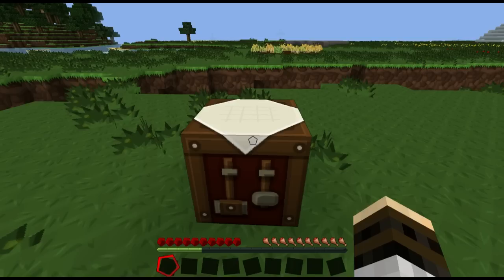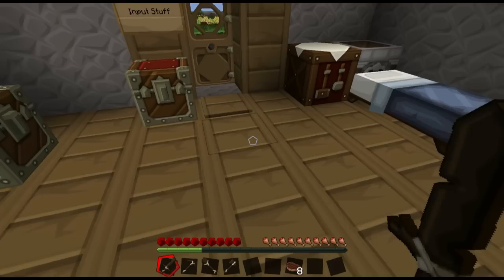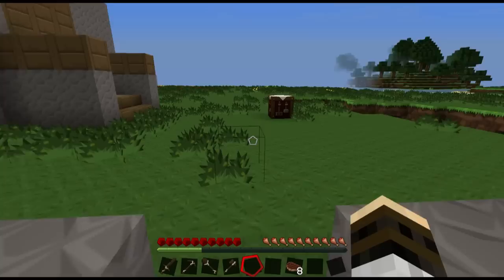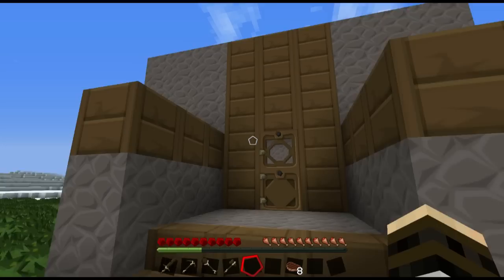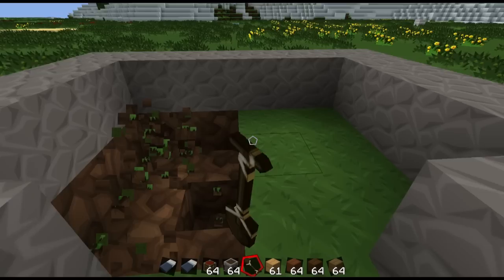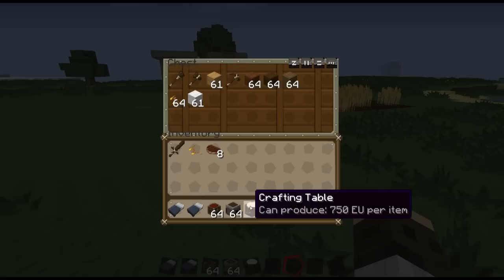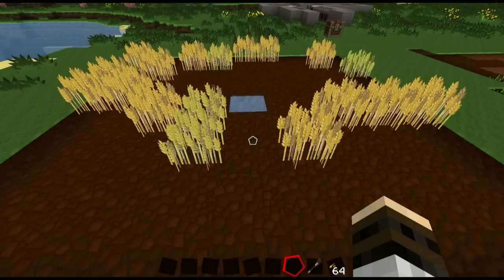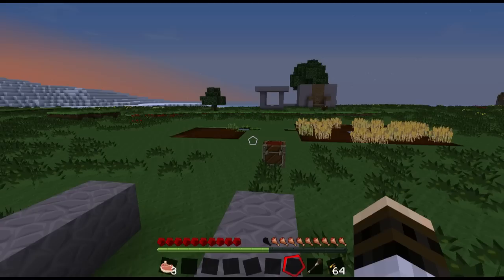Basic Minecraft Tutorials! Episode 3:Shelters and Farming!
The third video in my Tutorials! series, today's video is all about building shelters and farming!

A special thank-you to Pokorochi for his assistance with my current Adobe troubleshooting problems!